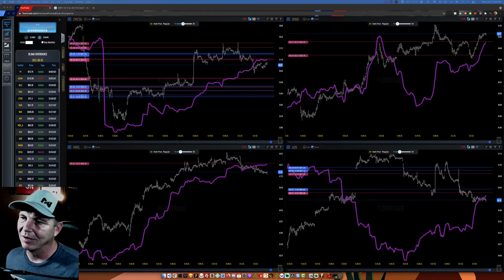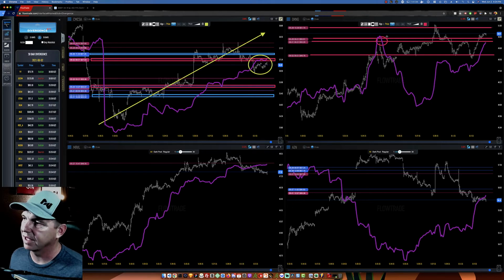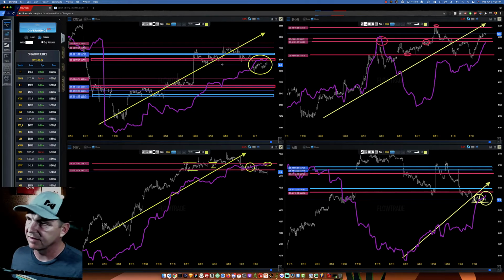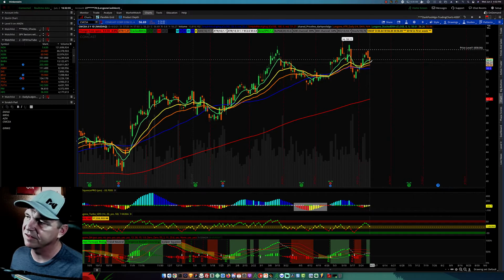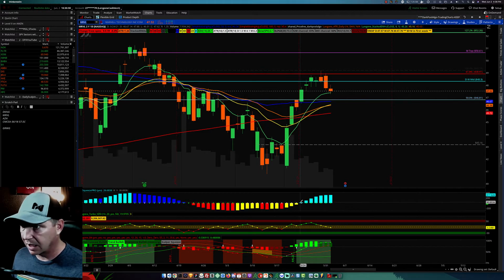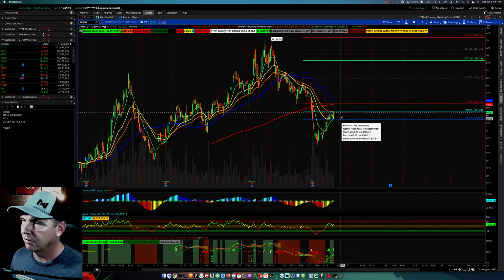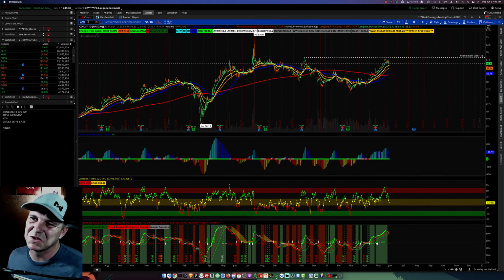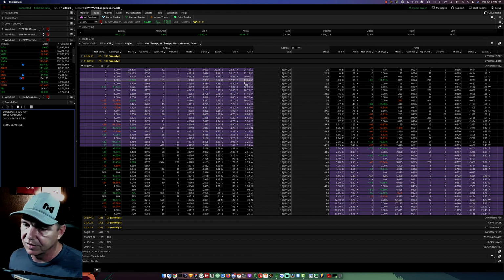Top 5 Stock Picks - 06.02.21 Cheating the stock market not just on SQUEEZE days.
In today's video we go over the top 5 stocks that are ready to make a move to the upside. I use the smart money dark pool and block trade algorithm software provided by FlowTrade, see how it can take your game to the next level.

This software shows how large institutions like hedge funds and other smart money groups are manipulating price action throughout the day. The Flow Index algo actively plots net buying or selling among other top secret parameters to  show us the direction of price action before it happens. Because it shows you what the algorithms are doing in real time. It’s not a lagging indicator, it's a leading predictive indicator.